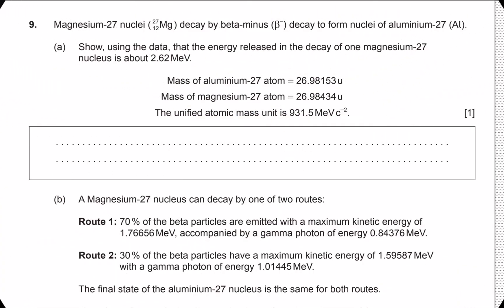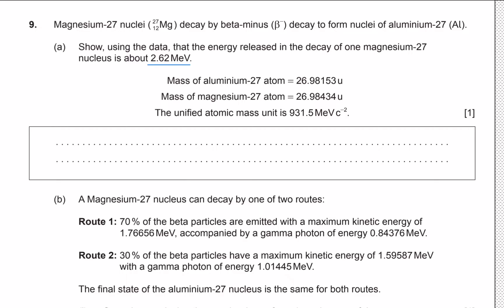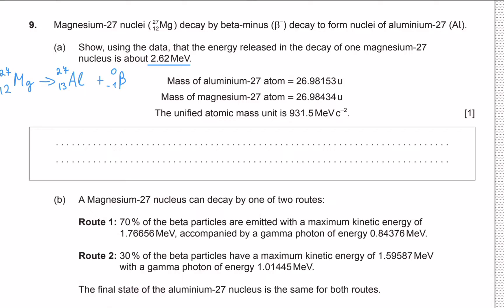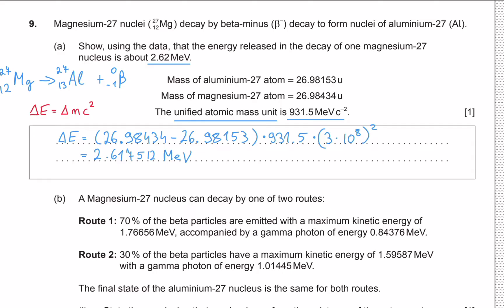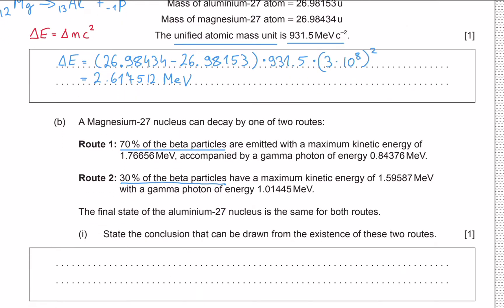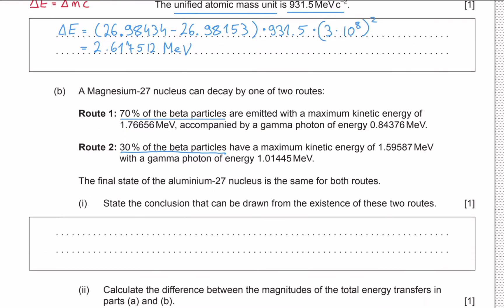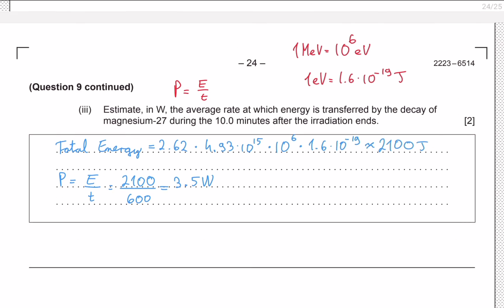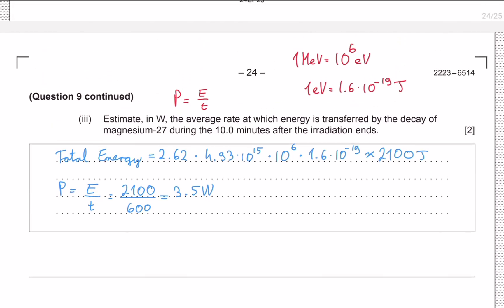IB Phy HL M23 TZ2 Paper 2 Q9 Radioactive Decay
Magnesium-27 nuclei  decay by beta-minus (β-) decay to form nuclei of aluminium-27 (Al).

0:00 (a) Show, using the data, that the energy released in the decay of one magnesium-27
nucleus is about 2.62 MeV.
3:17 (b) (i) State the conclusion that can be drawn from the existence of these two routes.
5:52 (b) (ii) Calculate the difference between the magnitudes of the total energy transfers in
parts (a) and (b).
7:44 (b) (iii) Explain how the difference in part (b)(ii) arises.
9:07 (c) (i) Show that the smallest number of magnesium atoms that can be detected with
this technique is about 10^17.
11:57 (c) (ii) Determine the number of aluminium atoms that form in 10.0 minutes after the
irradiation ends.
15:00 (c) (iii) Estimate, in W, the average rate at which energy is transferred by the decay of
magnesium-27 during the 10.0 minutes